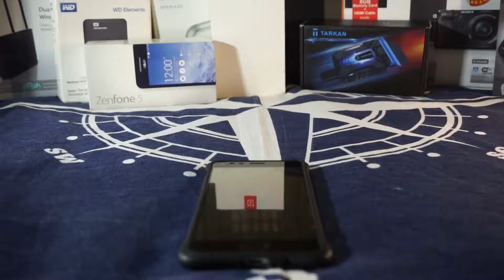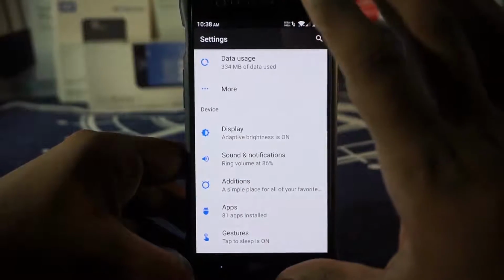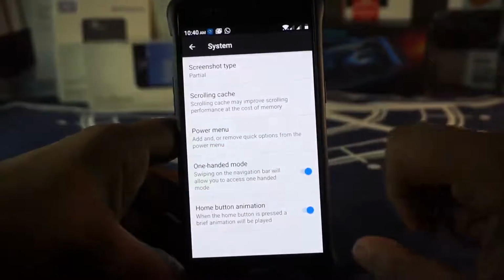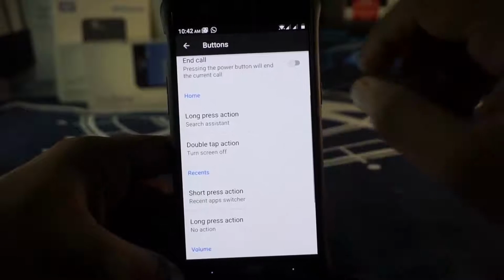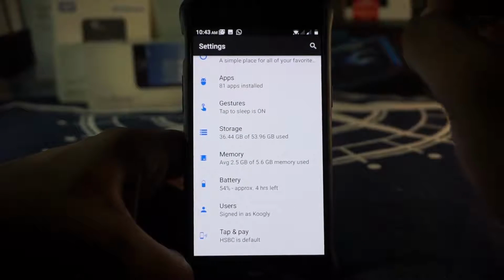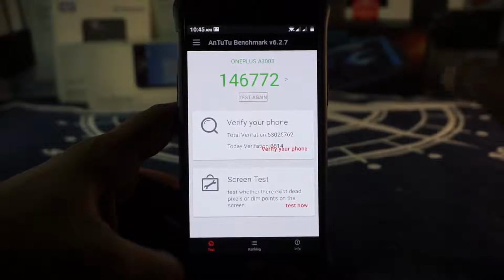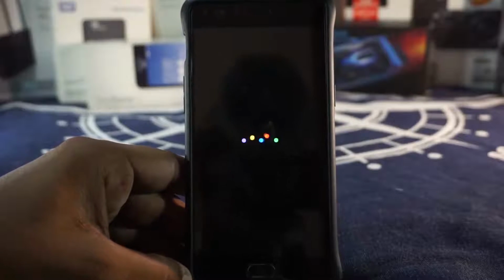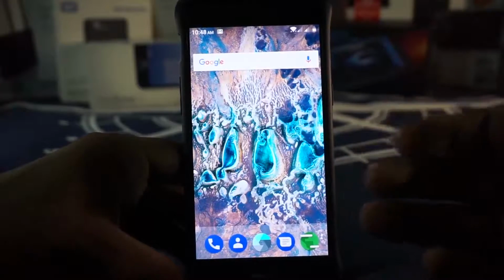AOSCP CypherOS 3.6 Jamocha (Android 7.1.1) For OnePlus 3/3T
CypherOS is an awesome Project, Stable,Great Battery life, But there are a few miss steps along the way, but in all a Great Daily Driver!